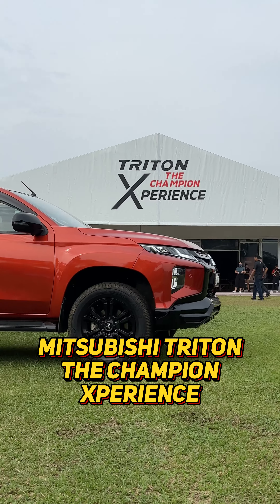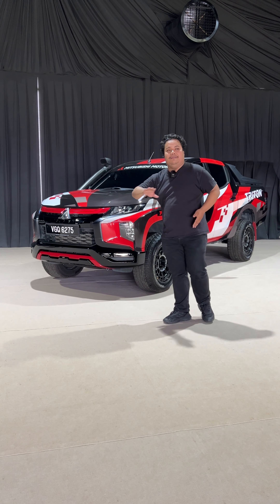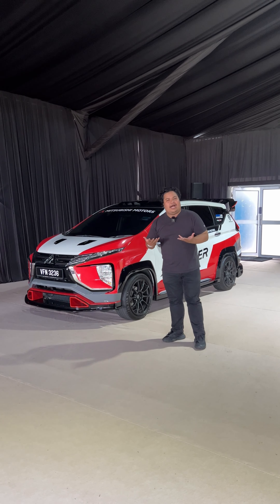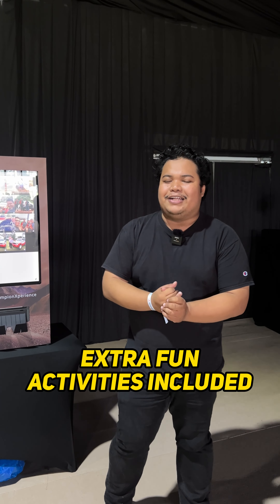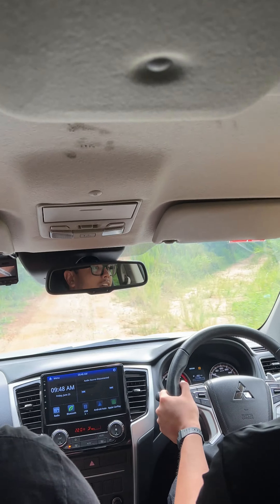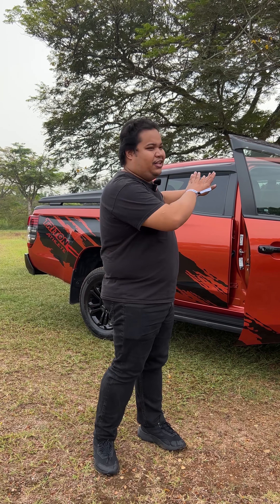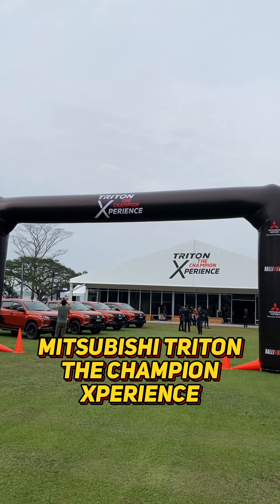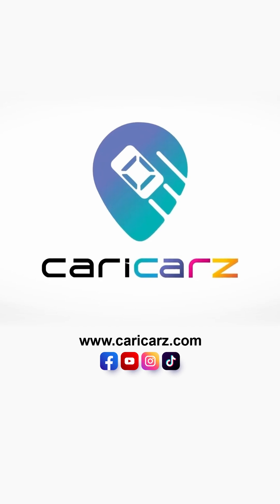Mitsubishi Triton Champion Xperience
Car for sales in malaysia l New Cars, Used Cars & Recon Cars